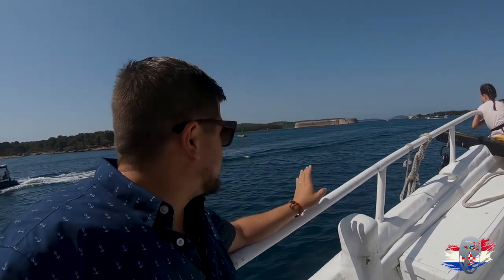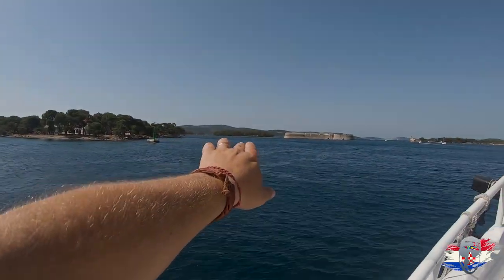Hitlers Eyes St.Nicholas Fortress Šibenik Croatia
take a journey through the unesco world heritage site of stm Nicholas fortress in sibenik, croatia

 I'm an Expat from Hamilton, Ontario Canada, moved to Okrug Gornji, split, dalmatia Croatia, with my mom and my cat,trying to run a vacation rental property, and open up a food stand.Support me by watching my videos subscribing and add me to instagram @Thisisbunjo, message me to send fan mail or fan art, i love arsenal, leafs, raptors so send me gifts or donate to my patreon, My patreon is @Thisisbunjo donate please, for rental information of my property message me on instagram